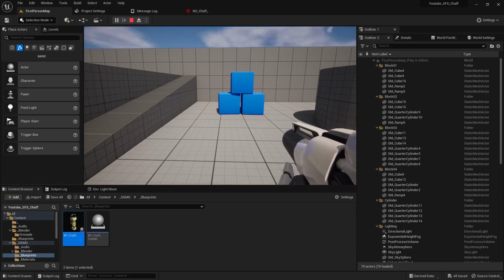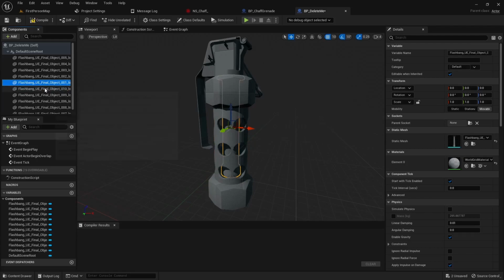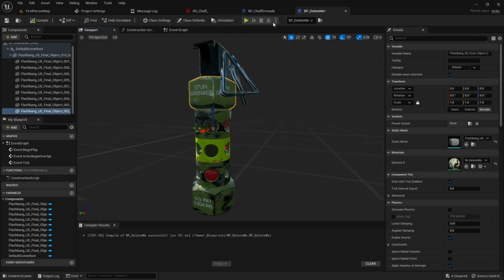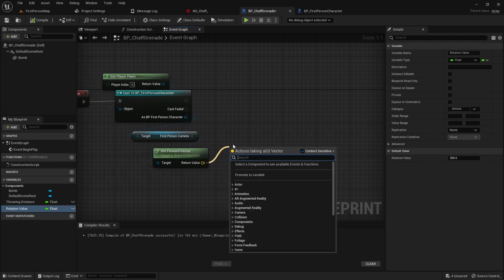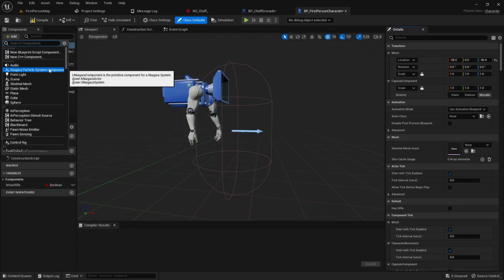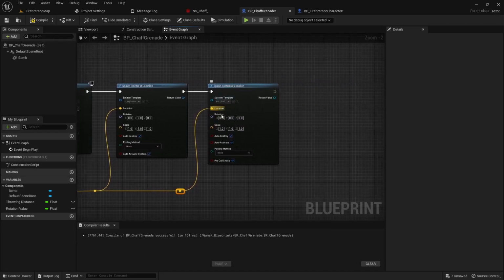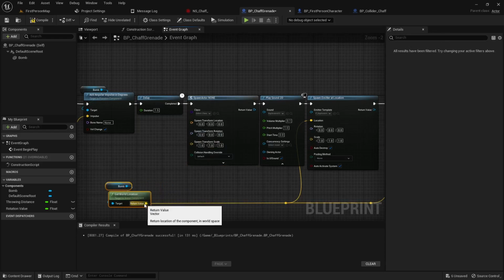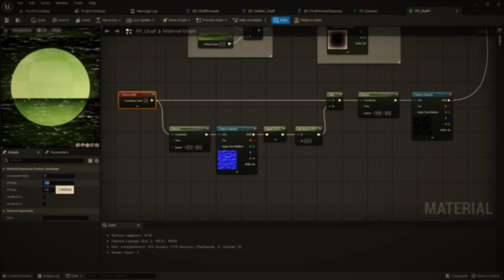Unreal Engine Chaff Grenade Part 2 | Beginner Tutorial Post Processing SFX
Join me in this 4x part series where we take our Blender model and create a Chaff Grenade in Engine.